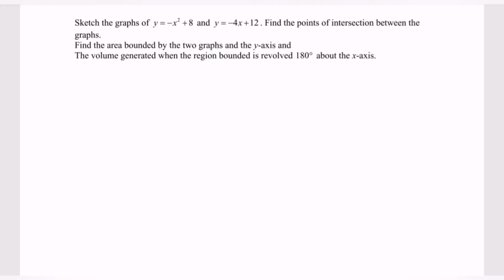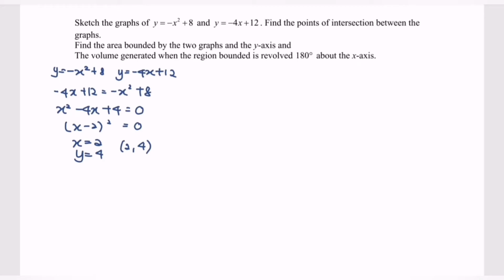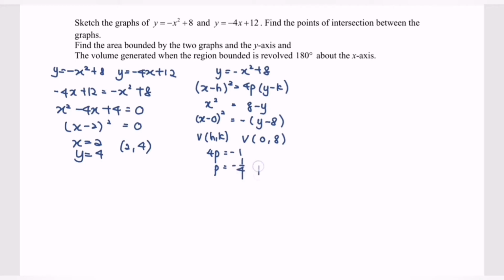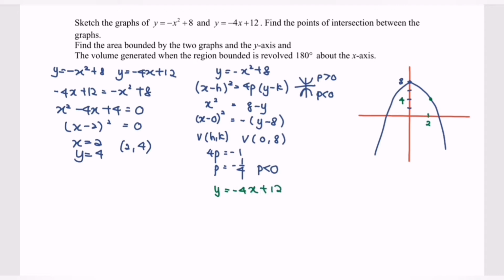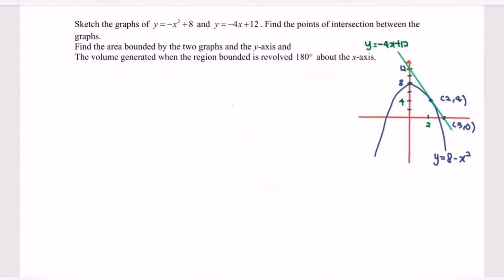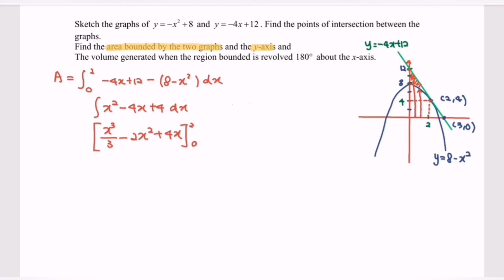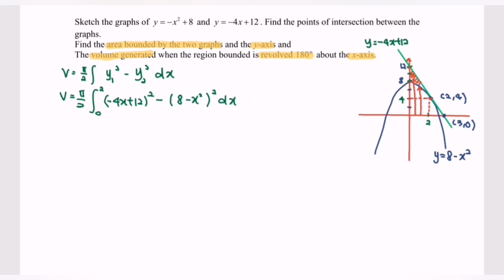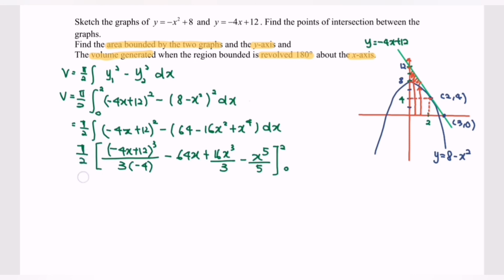Integration E42 Area & volume